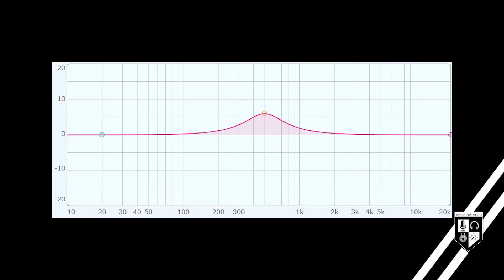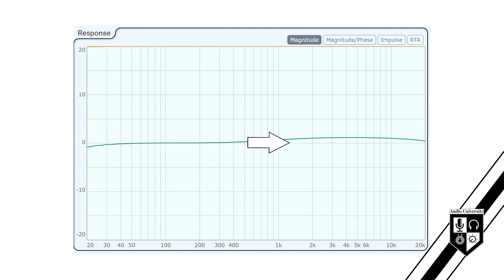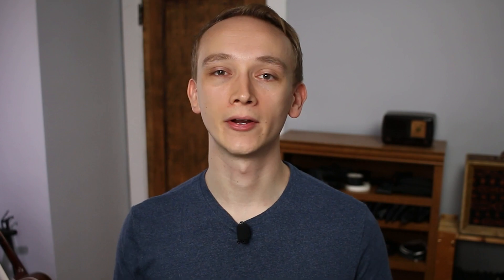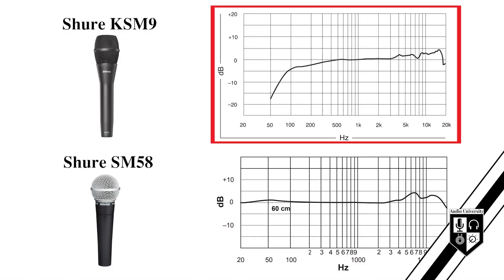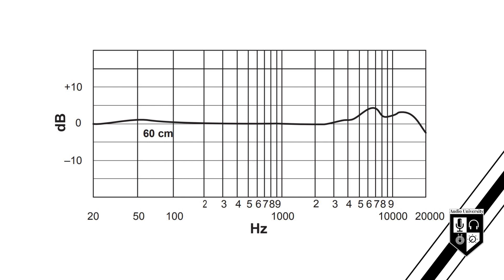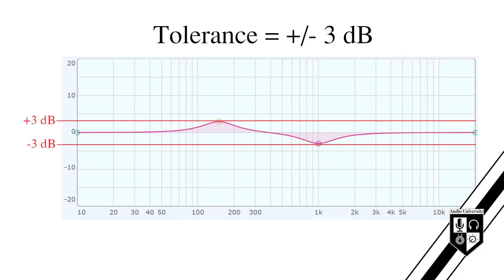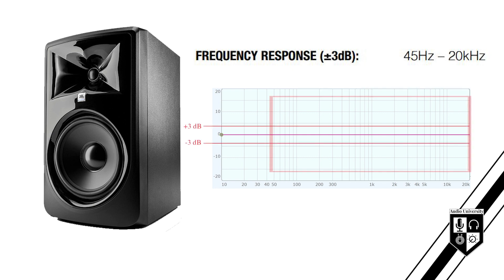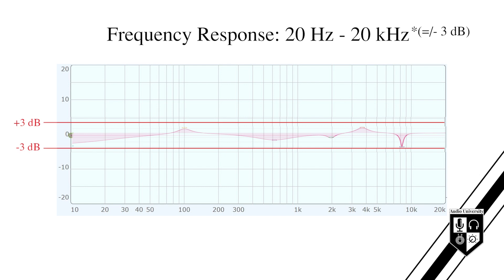Frequency Response Graphs & Specifications: DON'T BE FOOLED!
How do you read and understand a frequency response graph for audio equipment? This video will teach you how to understand frequency response charts and specifications of audio production equipment, such as speakers, headphones, and microphones.

0:00 - Intro
0:19 - Part 1 Recap
0:47 - How to Read Frequency Response Graphs
2:04 - How to Read Frequency Response Specifications (No Graph)
2:33 - What is Tolerance in Frequency Response Specification?
3:25 - Subscribe to Audio University!

NOTE: I made the mistake of including the frequency response graph for the Shure SM27 condenser microphone and stating that it represents the Shure SM58 dynamic microphone. Although the frequency response graph does not accurately represent the sound of the Shure SM58, the analysis of the difference between the two graphs remains the same. The analysis is the real focus of the video. I apologize for the mistake!

PRODUCTS IN THIS VIDEO:
Shure KSM9 Condenser Microphone